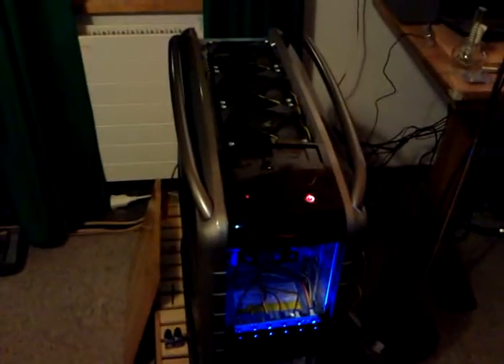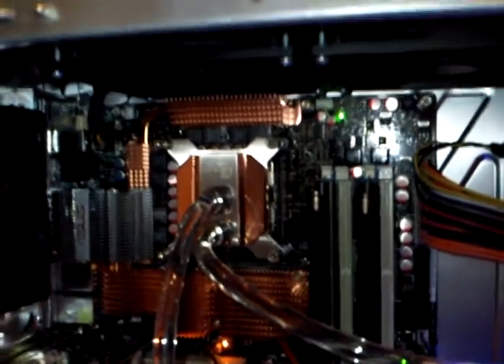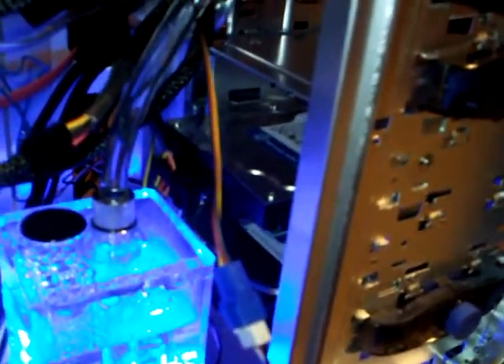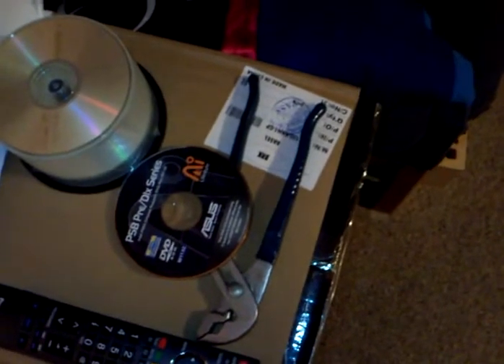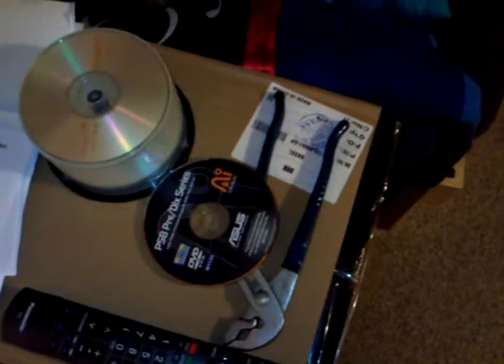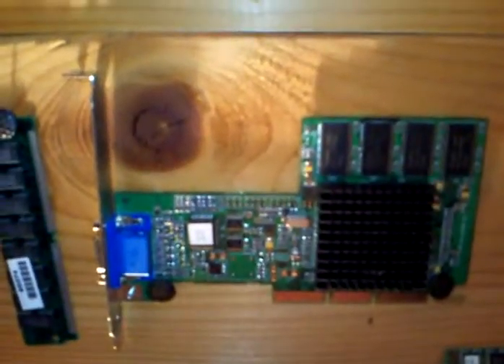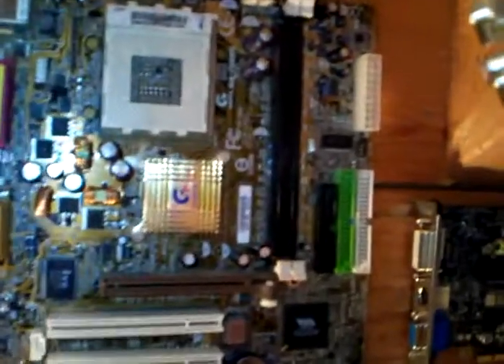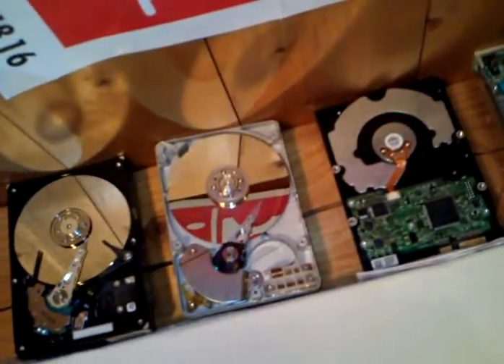MRCLs Crib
Anotherone of TPUs Crib videos, now featuring Switzerland.
Please excuse the sometimes bad sound quality, its my cams fault really :P